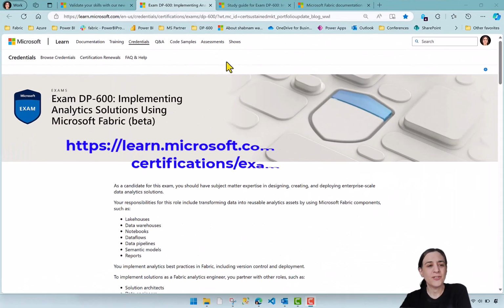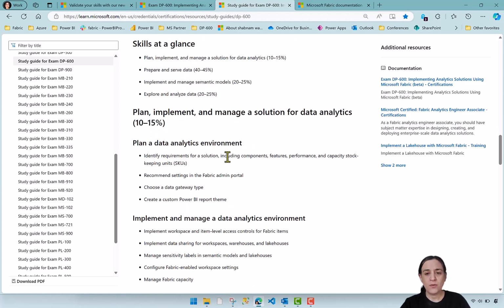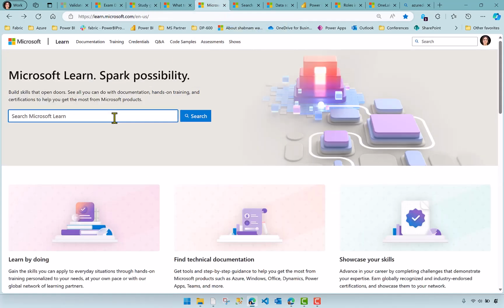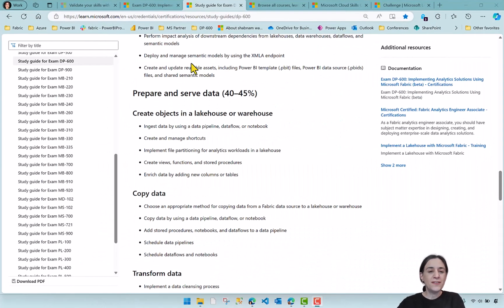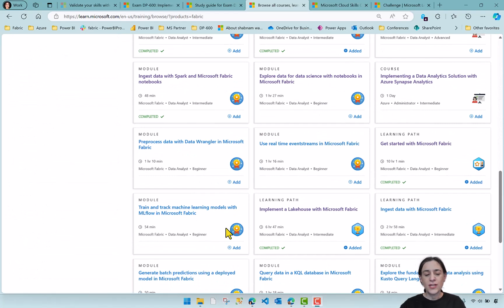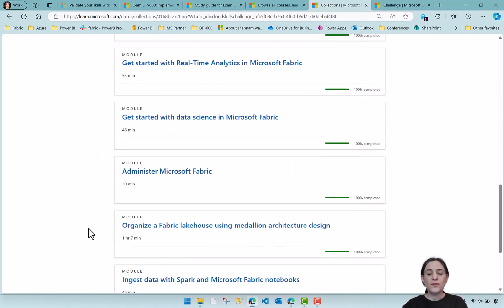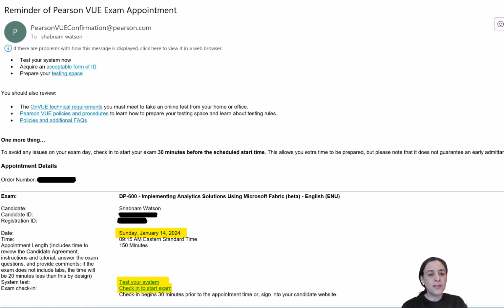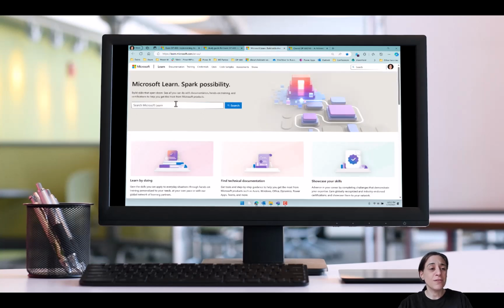Getting Ready for and taking Exam DP 600: Implementing Analytics Solutions Using Microsoft Fabric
In this video I show you how I prepared for the DP-600 exam, what resources I used, and what the exam process was like.